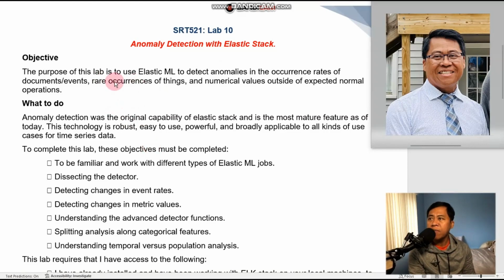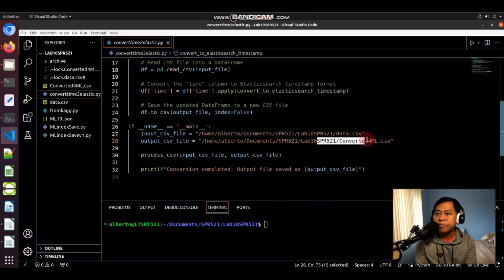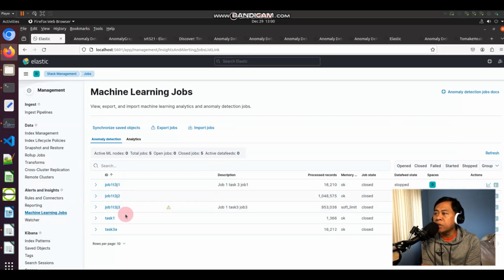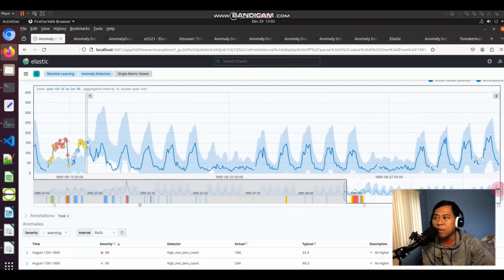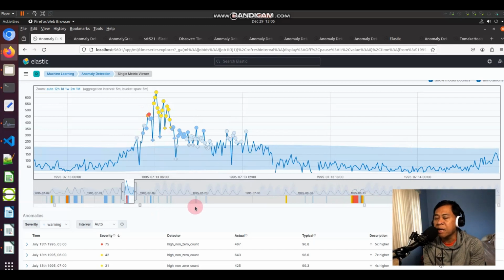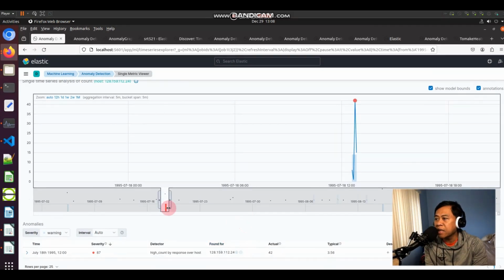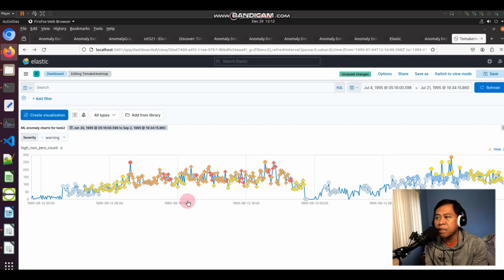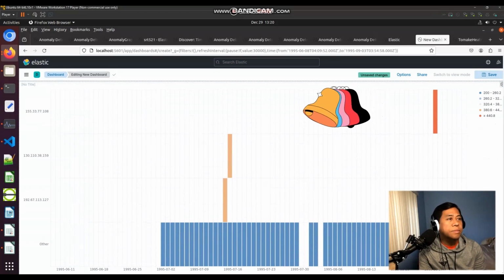SRT521: Lab 10 - Anomaly Detection with ML Elastic Stack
SRT521: Lab 10
Anomaly Detection with Elastic Stack.
Objective
The purpose of this lab is to use Elastic ML to detect anomalies in the occurrence rates of documents/events, rare occurrences of things, and numerical values outside of expected normal operations.
Anomaly detection was the original capability of elastic stack and is the most mature feature as of today. This technology is robust, easy to use, powerful, and broadly applicable to all kinds of use cases for time series data.
Task 1: Prepare the data
Task 2:Working with Elastic Cloud
Task 3:Anomaly detection jobs
Task 4: Build the time series value-based visualization